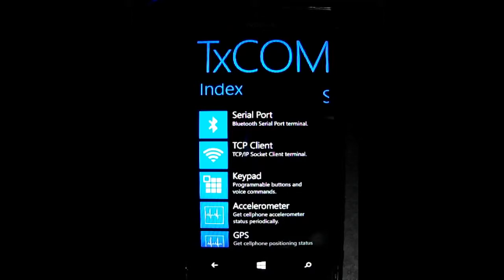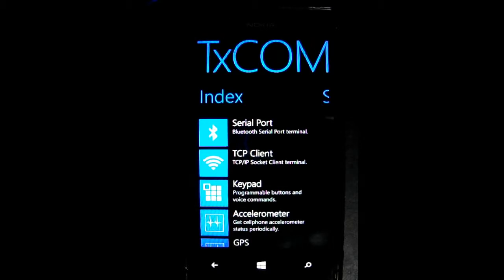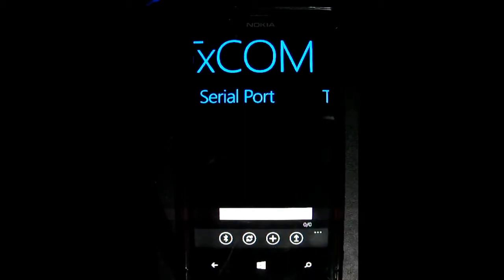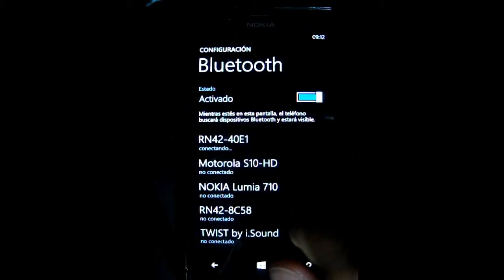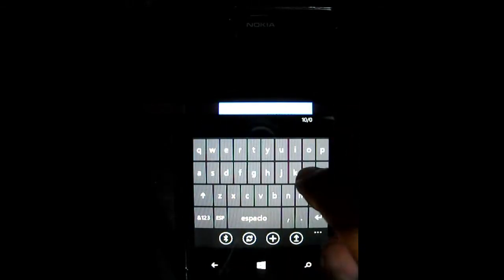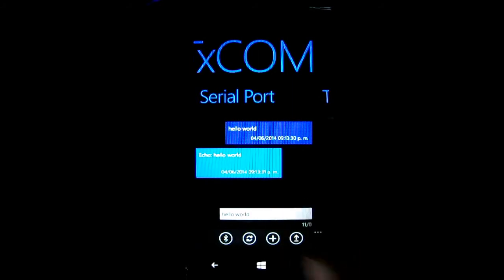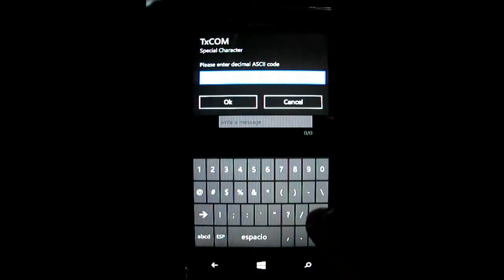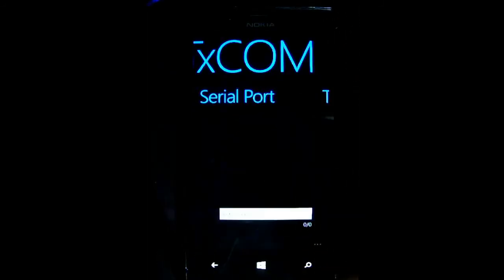TxCOM SerialPort Tutorial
Bluetooth serial port tutorial for TxCOM application